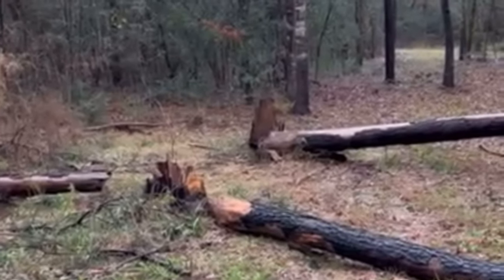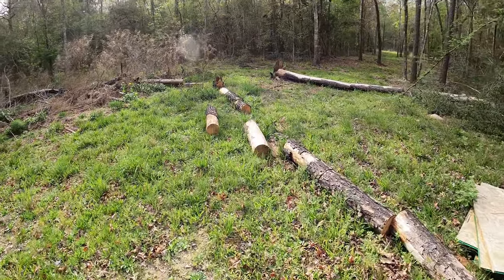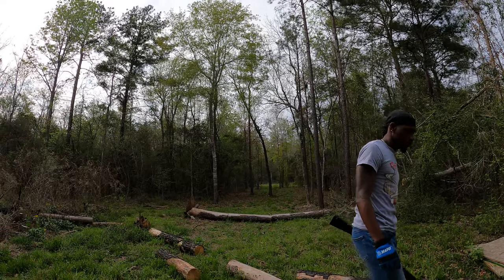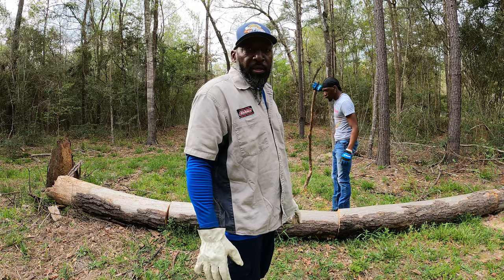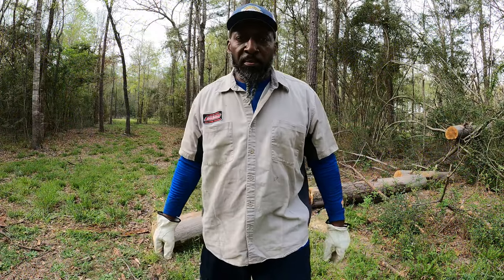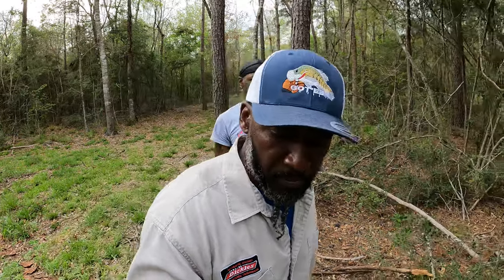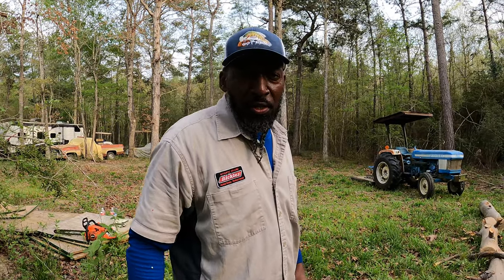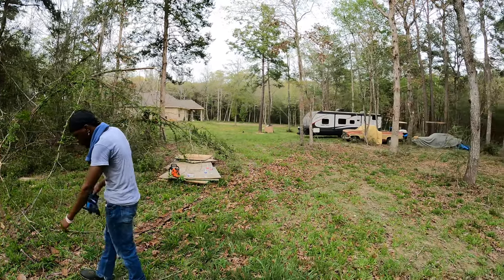Spring Time Work on the Homestead with my Son “Part 2”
Having a full time job and A 5 acre homestead can be very demanding. Having a skill trait helps out alot. Still learning to be self sufficient. It’s a new year, looking forward to more content and to continue to grow my channel. So much going on in the world today, stay prayed up and stay positive.

On the road to 90k. 100k by the end of the year. God Bless🙏🏾🖤